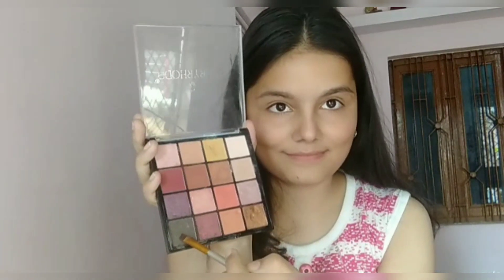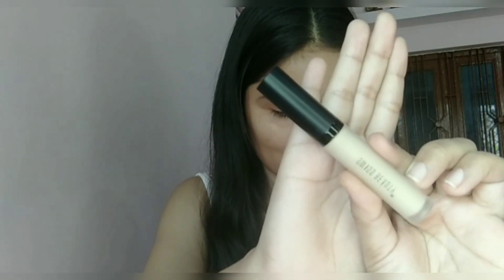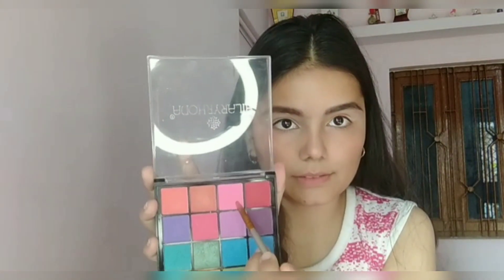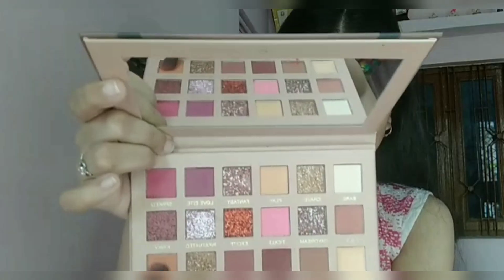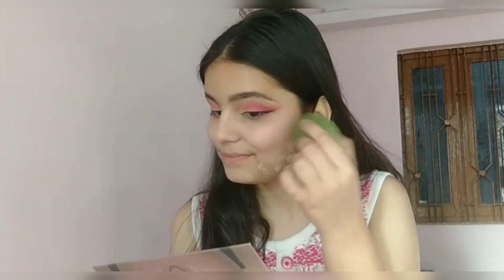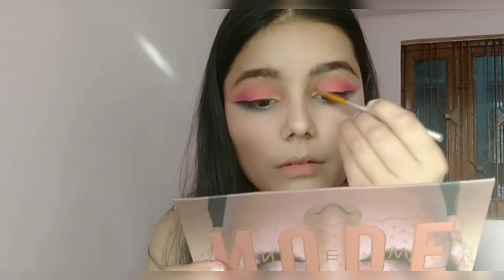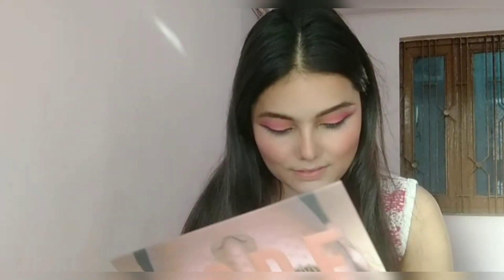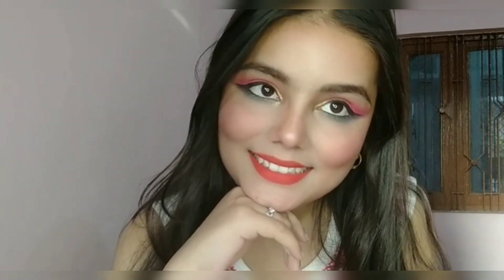How to: trending rainbow makeup tutorial!!😍😍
Hi ..guys.. i hope you enjoy watching this video..